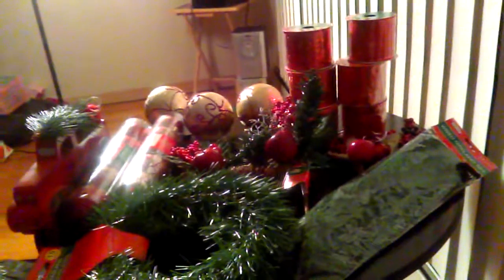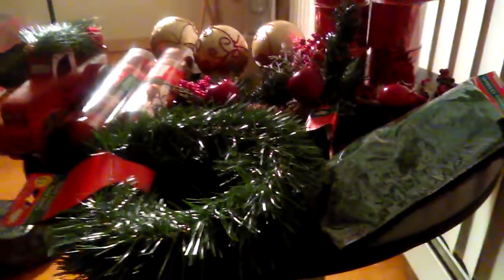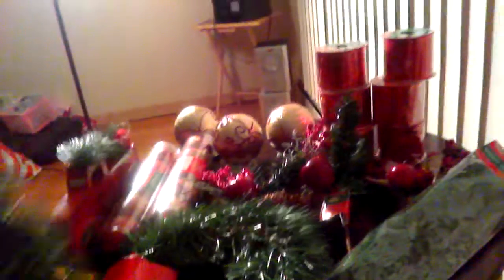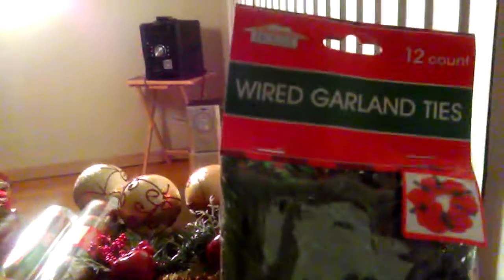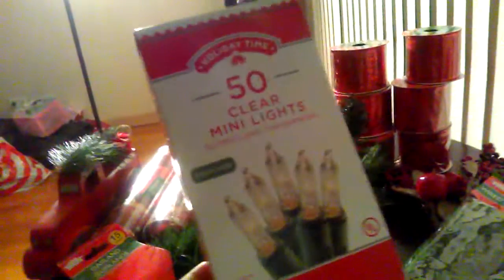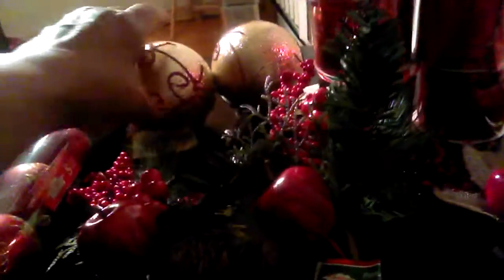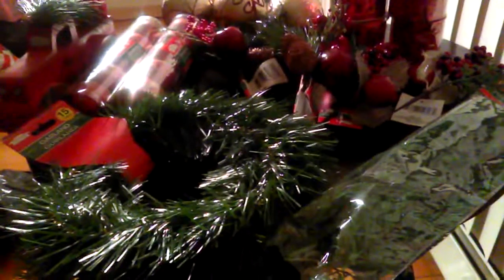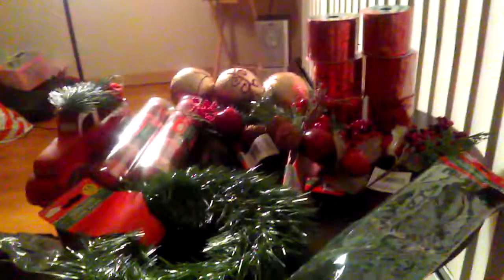Dollar Tree/Walmart garland haul part 1